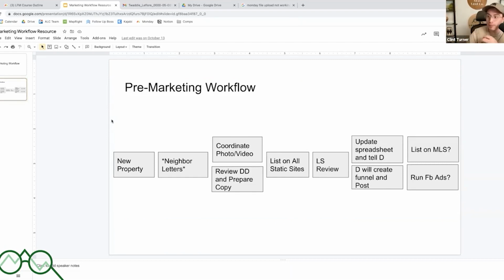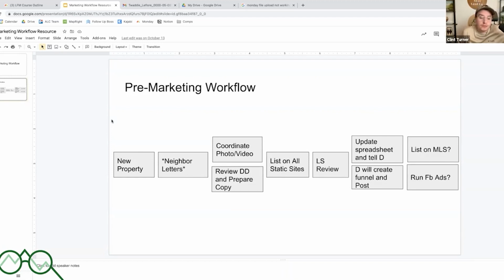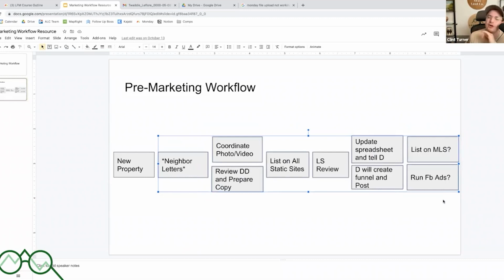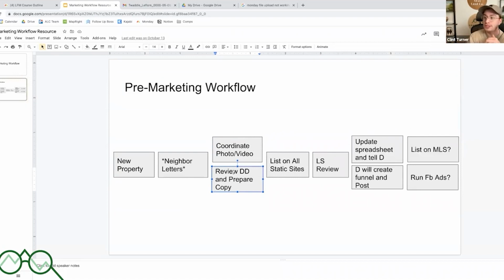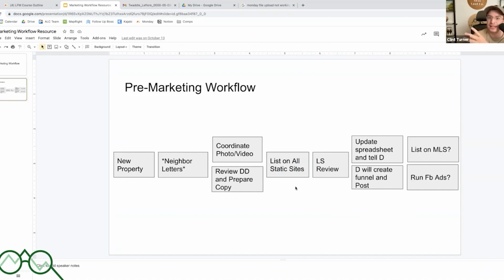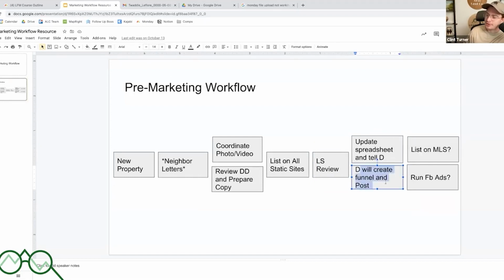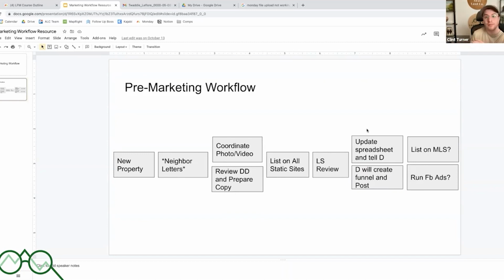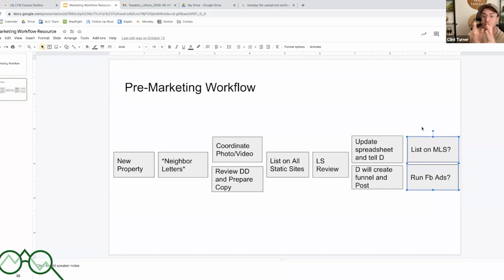#22 Dispositions 👉🏻 Workflow | The Land Funnel Method - Free Land Investing Course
In this section, we focus on dispositions and the workflow for selling properties.
After selling properties for more than 7 years, I can tell you there's one fundamental truth that I've found: Every property sells. The caveat there is it does not always sell on your timeline. You're going to learn the importance of pricing your property right to ensure a quicker sale, simplify the selling process by listing in the right places, and create compelling visuals and ad copy. Explore the power of neighbor letters to generate interest from potential buyers. Follow a step-by-step workflow that includes coordinating photo and video documentation, creating due diligence sheets, and listing on various platforms. Uncover additional marketing strategies such as MLS listings and Facebook ads.

Looking for more consistent leads and sales in your Land Investing Business? We can help!